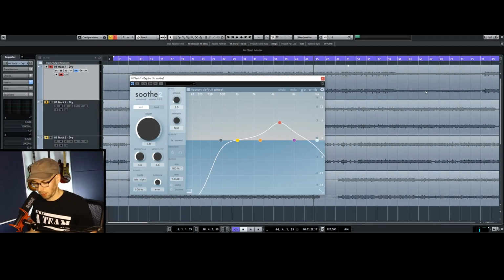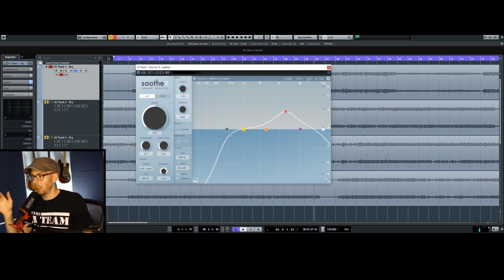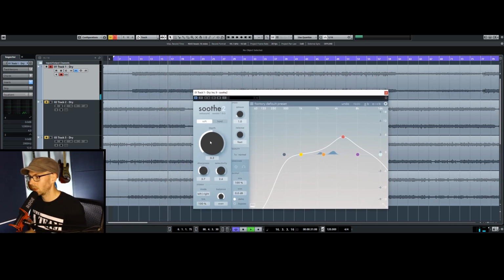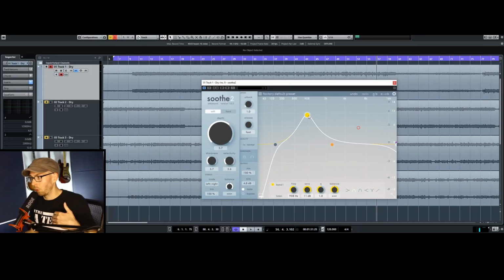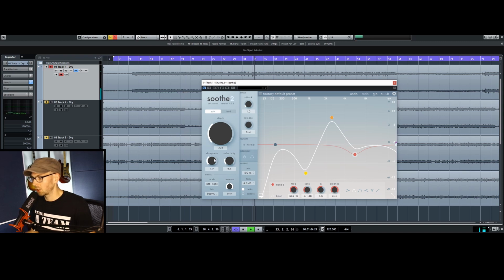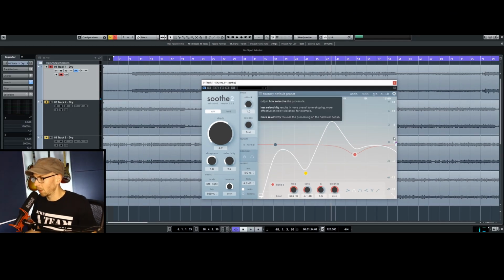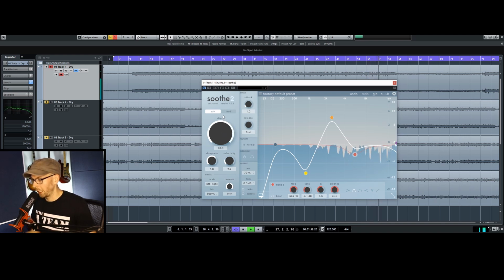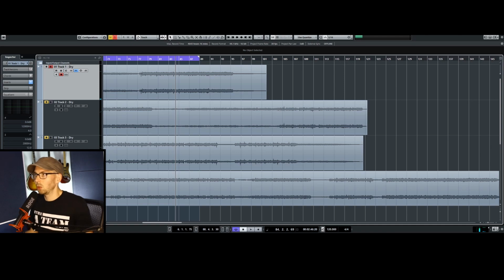Oeksound Soothe 2 | Best Settings For Mastering Metal & Rock Songs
Your hard rock and metals songs don't have to sound harsh anymore! Soothe 2 by Oeksound is basically an intelligent de-esser that takes all the ringing out of cymbals, sibilance from vocals, and weird resonances out of guitar cabs and synths.

In this video I show an incredible strategy for dialing in Soothe 2 so you can get smoother sounding metal masters without taking away from the aggression or impact.
❔Need help getting your songs sounding PRO❔
Let's talk about it, and put together a customized plan for you and your music!

TIMESTAMPS
0:00 Intro
0:20 Controls on Soothe
0:57 Method for dialing in Soothe
2:24 What the Detection Circuit Is and How to Use It
4:23 Setting Soothe Settings for Smoother Master
5:00 Before and After